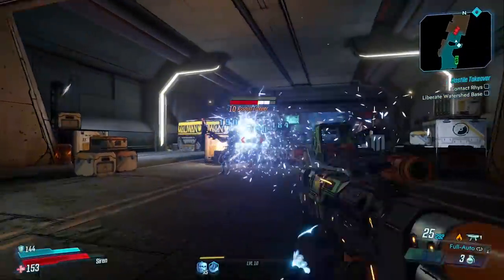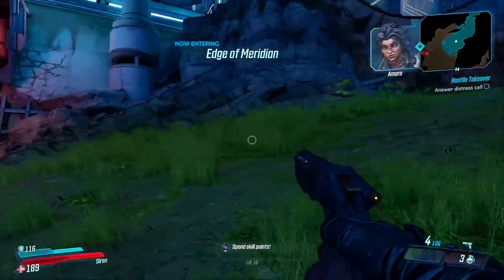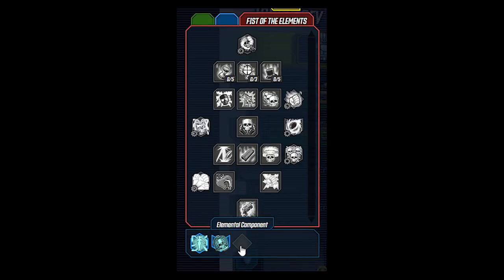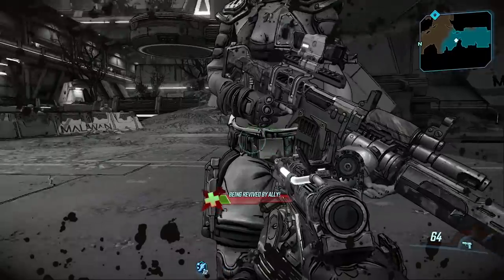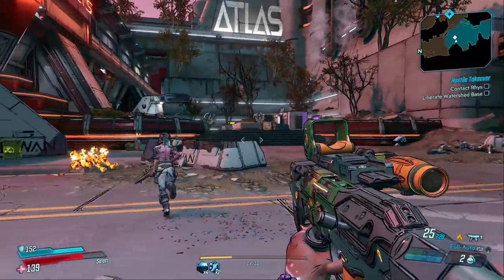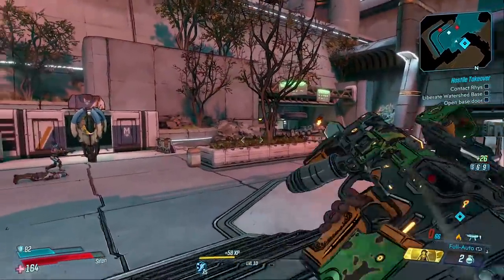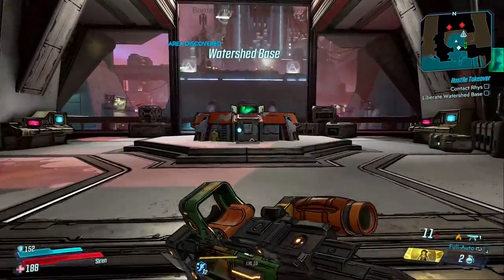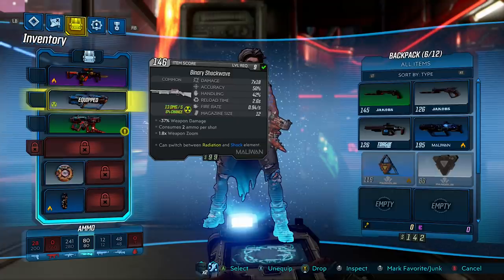Borderlands 3 | AMARA NEW GAMEPLAY - Abilities, Skill Trees And More Info!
BORDERLANDS 3 GAMEPLAY LIVESTREAM STARTING NOW!
Amara gameplay is now here, today we look at her abilities, skill tree and how good she and the rest of borderlands 3 actually is!

► Anthem News And Info -
► Anthem New Gameplay  -